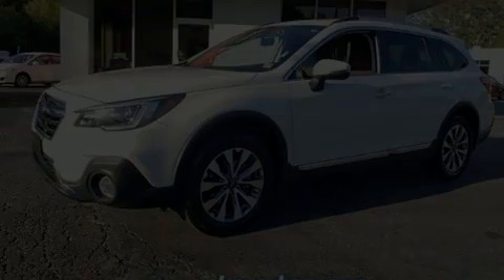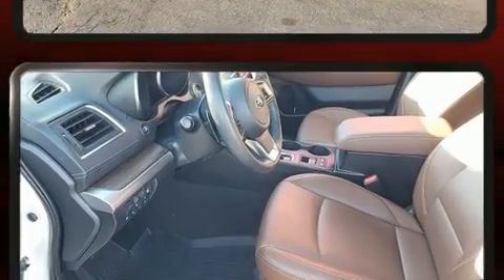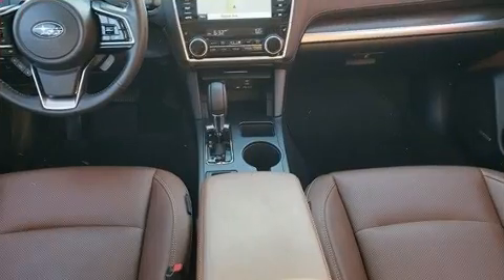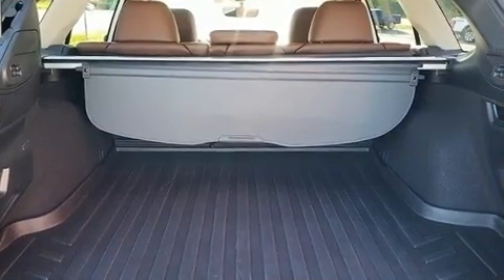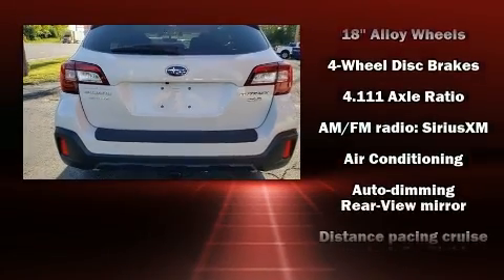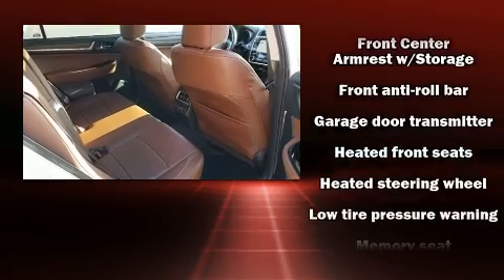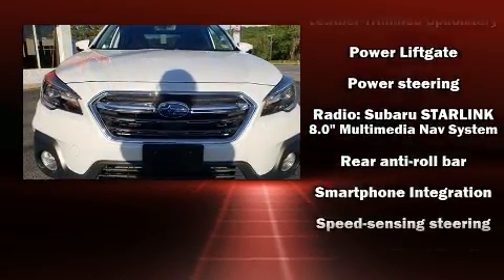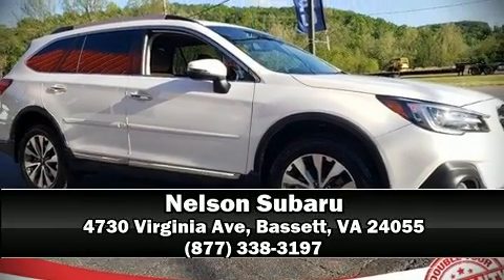2019 Subaru Outback 3.6R in Bassett, VA 24055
Nelson Subaru
4730 Virginia Ave

Here's a great deal on a 2019 Subaru Outback. With fewer than 35,000 miles on the odometer, this 4 door sport utility vehicle prioritizes comfort, safety and convenience. Under the hood you'll find a 6 cylinder engine with more than 250 horsepower, and all wheel drive keeps this model firmly attached to the road surface. Subaru prioritized fit and finish as evidenced by: leather upholstery, a tachometer, a blind spot monitoring system, heated front and rear seats, telescoping steering wheel, power moon roof, and seat memory. Subaru ensures the safety and security of its passengers with equipment such as: dual front impact airbags, front side impact airbags, traction control, brake assist, ignition disabling, an emergency communication system, and 4 wheel disc brakes with ABS. Adaptive cruise control maintains a pre set distance behind the car ahead of you, simplifying highway driving and enhancing safety. We pride ourselves in the quality that we offer on all of our vehicles. Stop by our dealership or give us a call for more information.